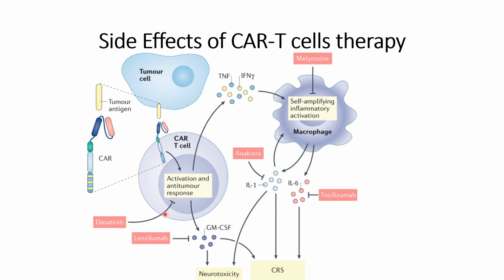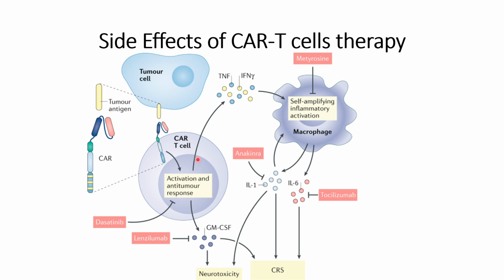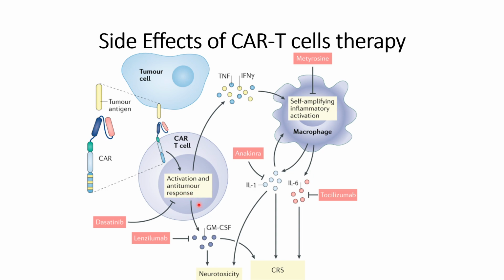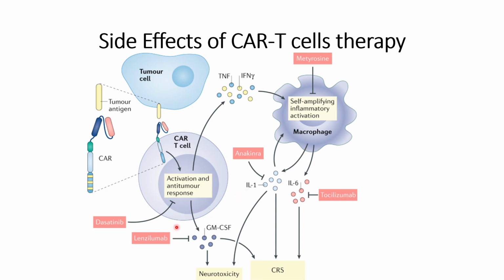CAR-T cell therapy: Side Effects and Possible Remedies Code: 311